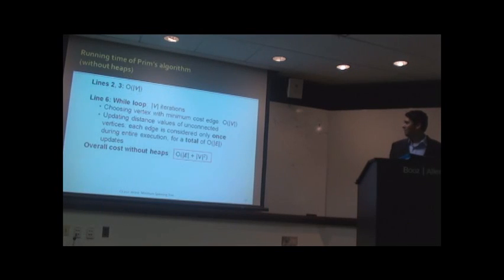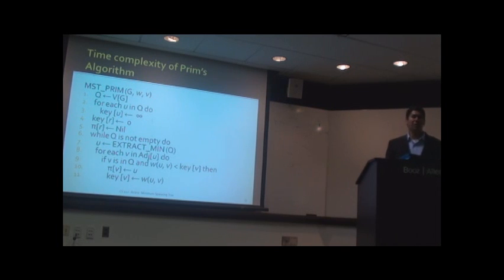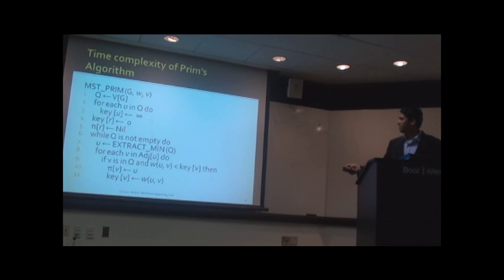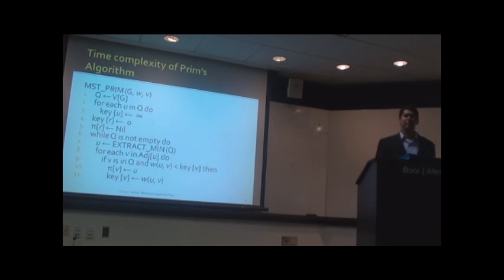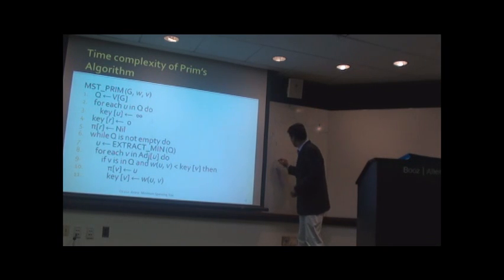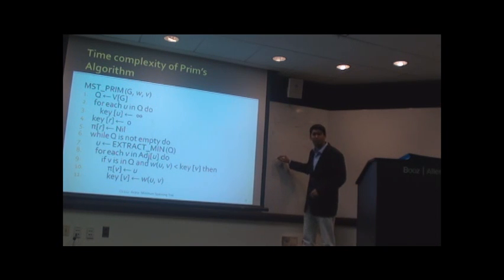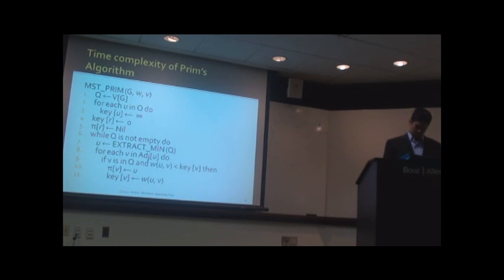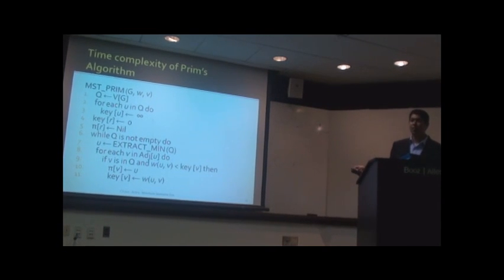Prim's Algorithm, Time complexity analysis (Lecture 12, Part 5)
Time complexity analysis of Prim's algorithm.  Lecture 12, Part 5. CS 212, Design and Analysis of Algorithms George Washington University.